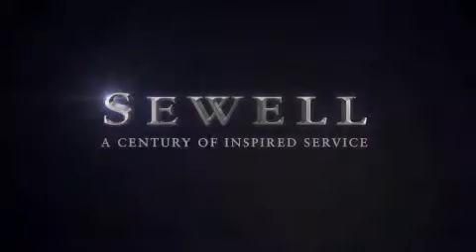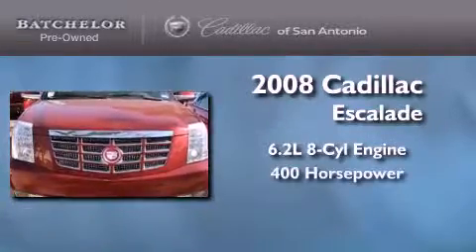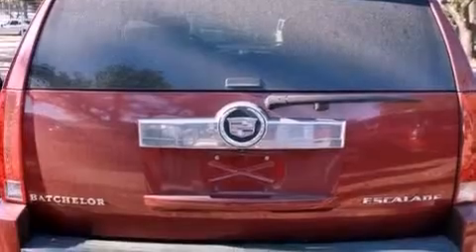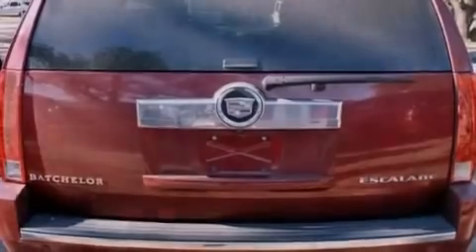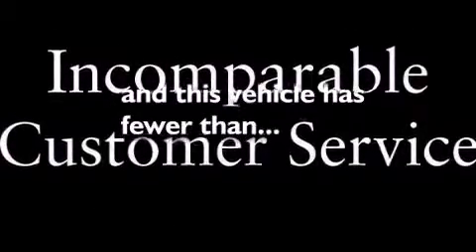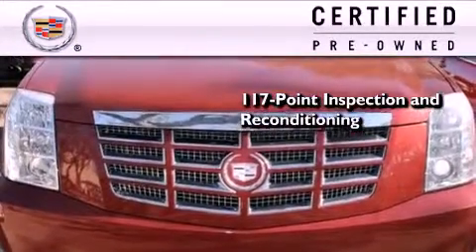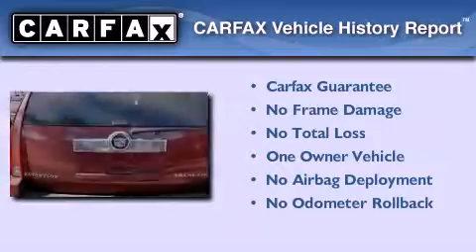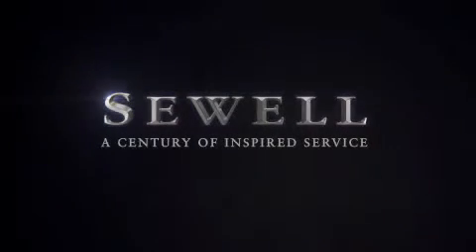2008 Cadillac Escalade Certified San Antonio TX 78230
Year : 2008
 Make :
 Model :
 Engine : Vortec 6.2L Variable Valve Timing V8 SFI
 Trans . : Automatic
 Exterior : Red
 Miles : 31,506
 Interior : Tan

 Preowned 2008 San Antonio TX